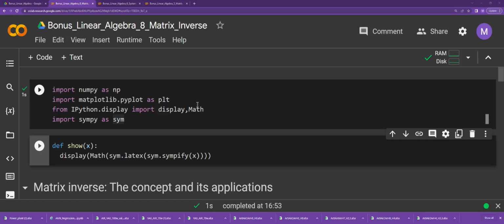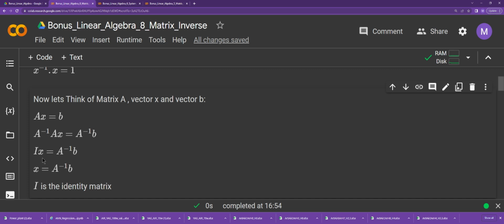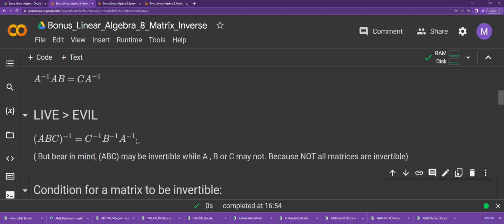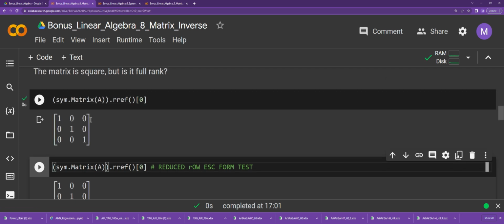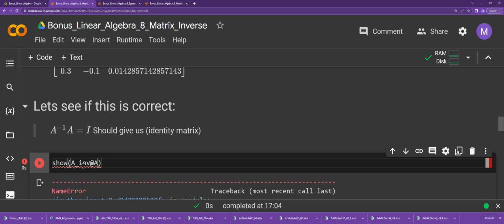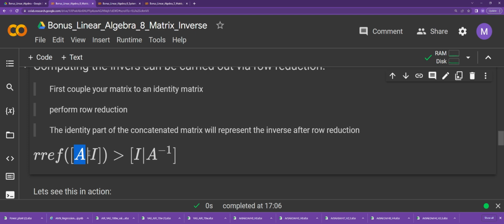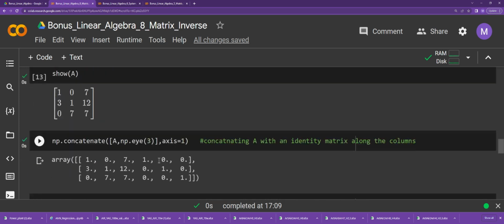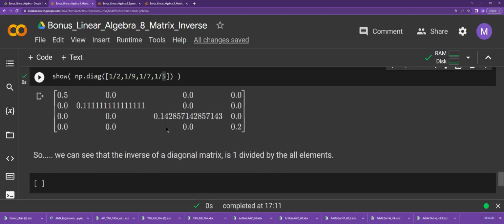Bonus Linear Algebra 8 Matrix Inverse default